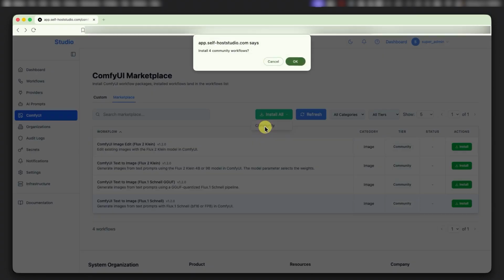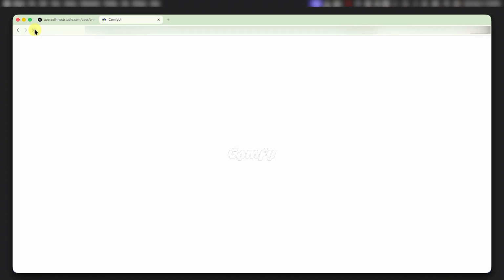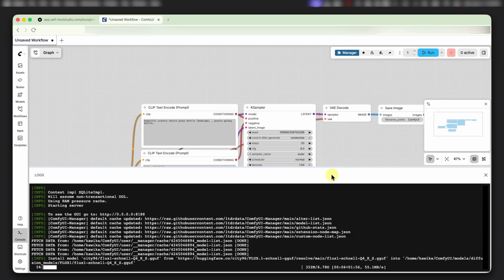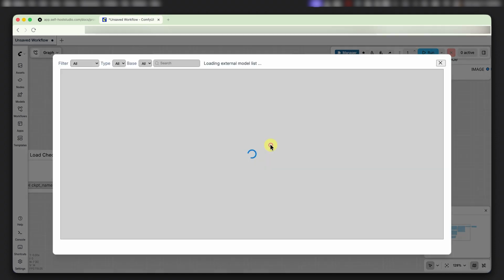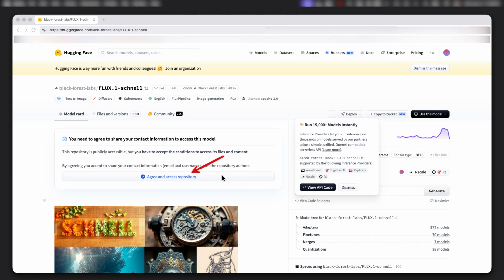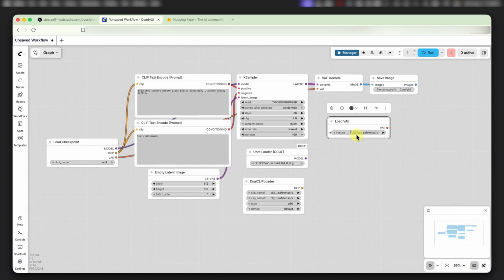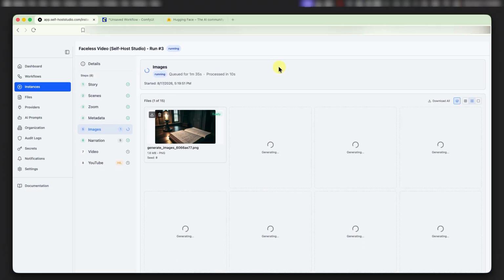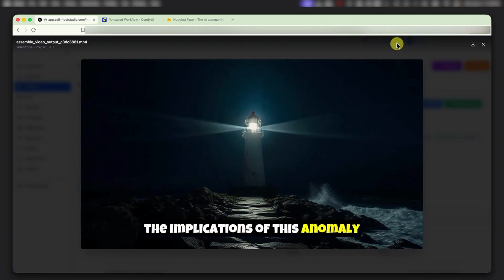Install ComfyUI Models and the GGUF Node: The Files Studio Needs to Generate Images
ComfyUI ships with no models. This is the whole file set for Flux.1 Schnell GGUF: which four files, where each one goes, the custom node Manager does not install for you, and the one file that is gated and fails until you accept the terms. Then a faceless video workflow runs on it, fifteen images generated locally.

CHAPTERS
0:00 Introduction
0:18 What you need
0:57 Start ComfyUI
1:14 Install ComfyUI Manager
2:04 The GGUF custom node
3:07 Download the model
4:12 The big text encoder
5:16 The small text encoder
6:05 The gated VAE
7:42 Prove ComfyUI sees the files
8:34 Point Studio at the package
8:58 Run a faceless video
11:04 The result

THE FOUR FILES (Text to Image, Flux.1 Schnell GGUF)

flux1-schnell-Q4_K_S.gguf     6.8 GB    models/diffusion_models/FLUX1
t5xxl_fp8_e4m3fn.safetensors  4.9 GB    models/text_encoders/t5
clip_l.safetensors            0.2 GB    models/text_encoders
ae.safetensors                0.3 GB    models/vae/FLUX1     (gated)

About 12 GB on disk. 8 GB of VRAM runs this pipeline.

CHECKLIST

1. Install the ComfyUI workflow packages and the Self-Host Studio ComfyUI provider in Studio.
2. Read the provider doc's file table. Every package lists its own file set.
3. Start ComfyUI. If there is no Manager button, install Manager first.
4. Manager, Custom Nodes Manager, search gguf, install ComfyUI-GGUF. Restart.
5. Manager, Model Manager, search flux1-schnell, install Q4_K_S. Restart.
6. Same for t5xxl_fp8_e4m3fn and clip_l. Restart after each.
7. ae.safetensors fails from Manager. Accept the terms on Hugging Face, download it, and
   create the models/vae/FLUX1 folder yourself.
8. Manager, Model Manager, Filter: Installed. You should see four.
9. Add Unet Loader (GGUF), DualCLIPLoader and Load VAE. Each dropdown should list its file.
10. In Studio, open the workflow's image step and confirm the provider and package.

COMMANDS

Install ComfyUI Manager (not included with a git clone install):
cd ~/ComfyUI
source venv/bin/activate
pip install -r custom_nodes/comfyui-manager/requirements.txt

Start ComfyUI:
python main.py --listen 0.0.0.0

Create the VAE folder and put the gated file in it:
mkdir -p ~/ComfyUI/models/vae/FLUX1
mv ~/Downloads/ae.safetensors ~/ComfyUI/models/vae/FLUX1/

Restart ComfyUI after every model install, then refresh the browser.

THE GATED FILE
ae.safetensors comes from black-forest-labs/FLUX.1-schnell, which is gated. Manager is not
signed in to Hugging Face, so its install fails with an error. Sign in, click "Agree and
access repository" once, then download the file from Files and versions. Access stays on
your account. Flux 2 Klein is gated the same way.

WHY THIS BUILD
Schnell over Dev: Apache licensed, and it generates in a handful of steps. Q4_K_S over the
bigger quantizations: 6.8 GB instead of 23.8 GB for pictures you cannot tell apart, which
sets the floor at an 8 GB card. fp8 text encoders over fp16: half the size, no visible cost.

SAVE PATHS
Manager shows a Save Path column, and clip_l's reads "default". Only the install log says
where it actually lands. Check the log, or check Filter: Installed afterwards.

Questions? Drop a comment or bring it to the community